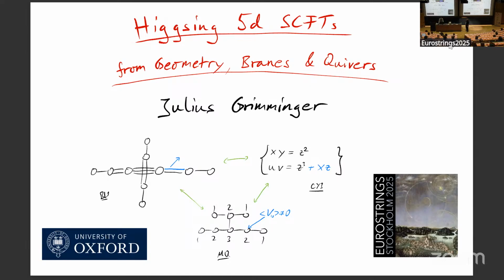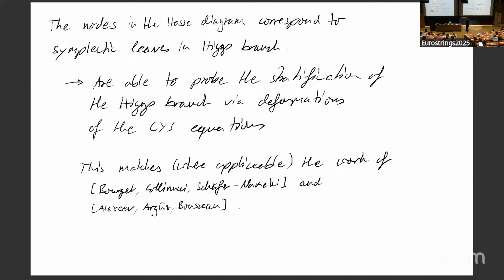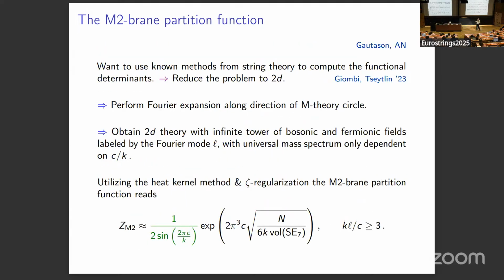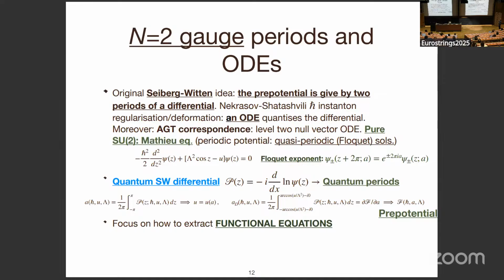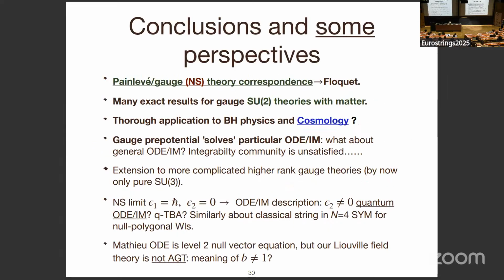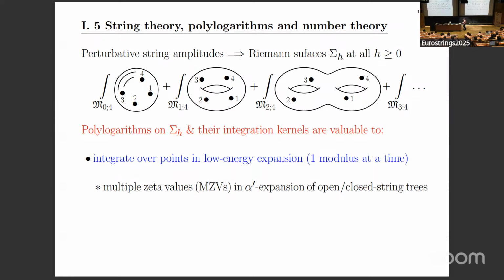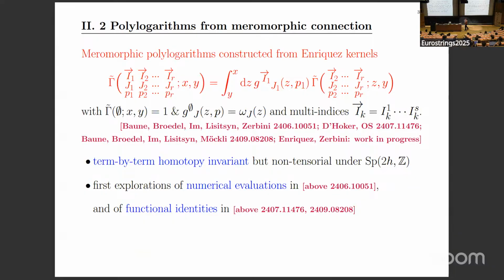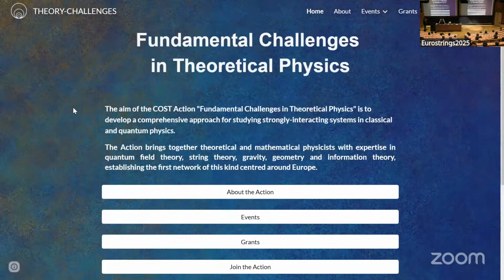Eurostrings2025 - Day 4 afternoon (part 2)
Live stream of the Eurostrings 2025 - COST action THEORY-CHALLENGES General Meeting